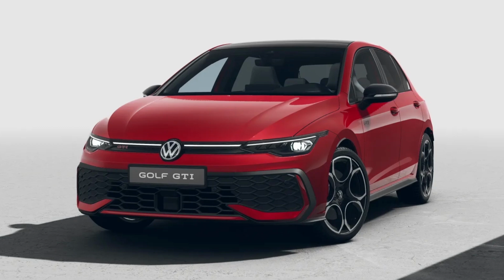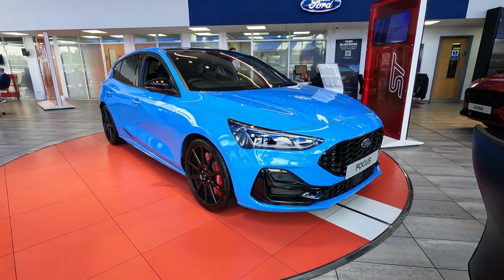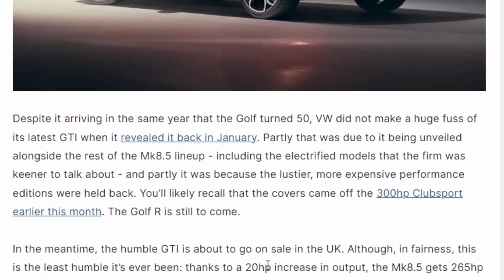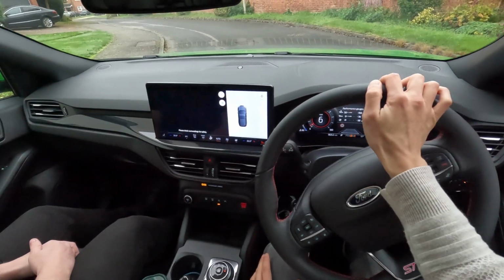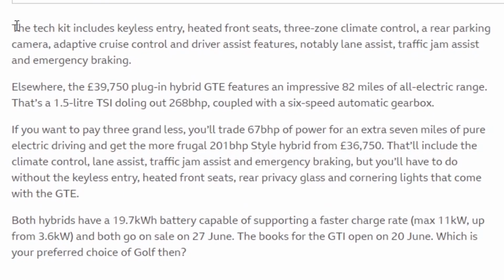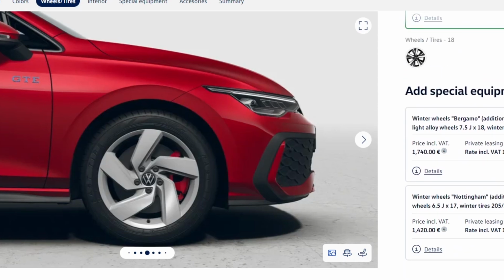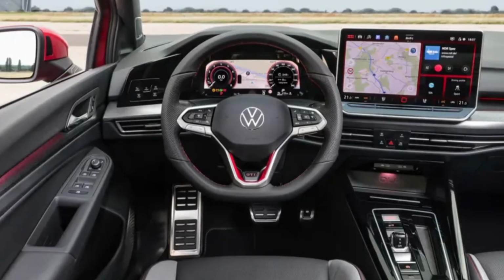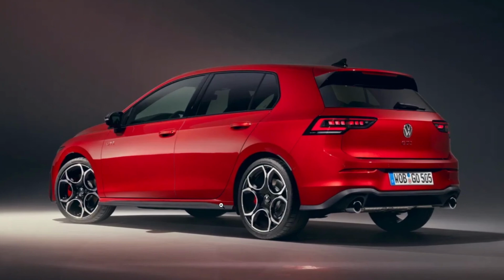MK8.5 Golf GTI UK Price Confirmed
I share the new 2024 MK8.5 Facelift VW Golf GTI including the UK price which has been confirmed on 19th June 2024.